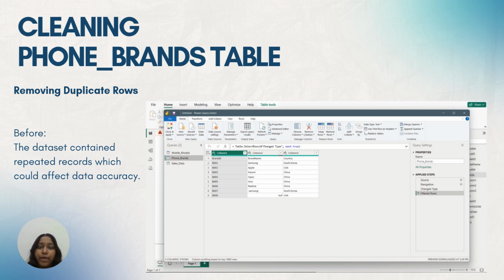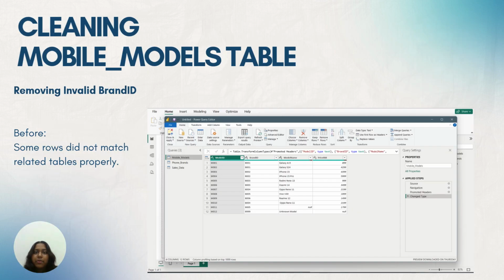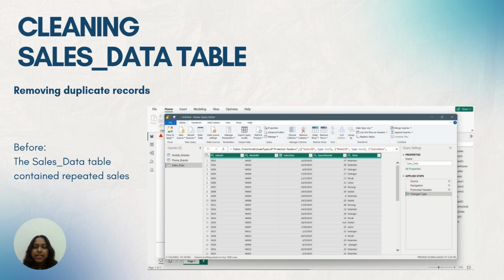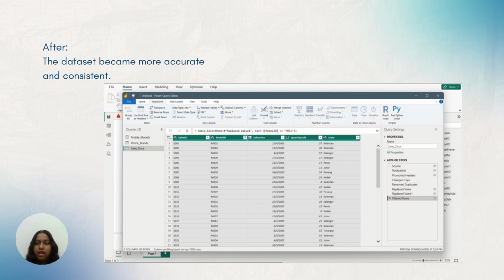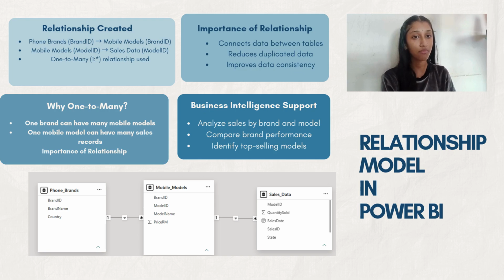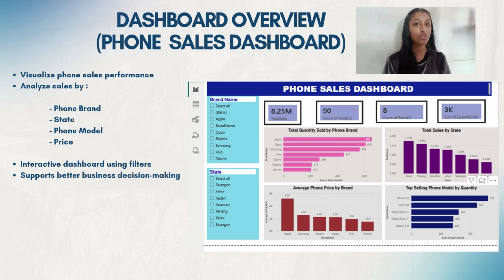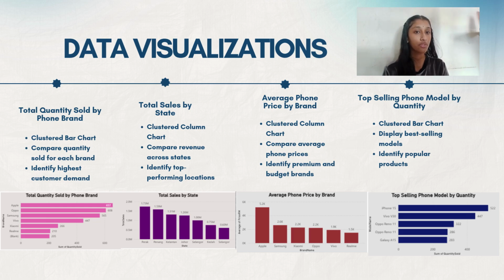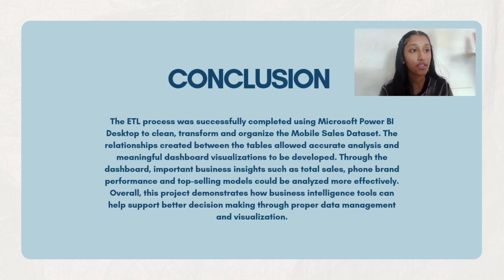PHONE SALES DASHBOARD PRESENTATION